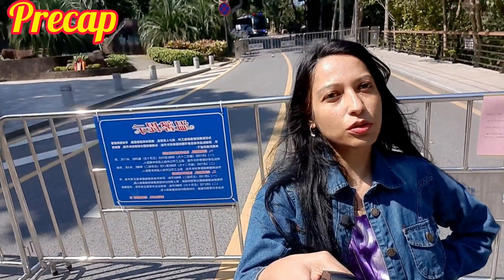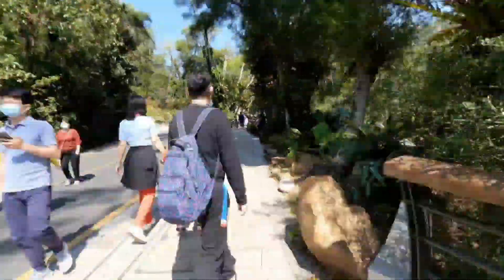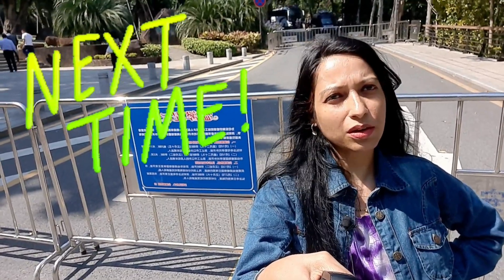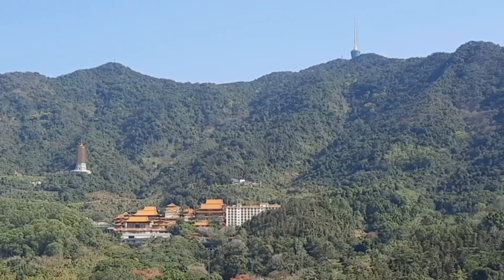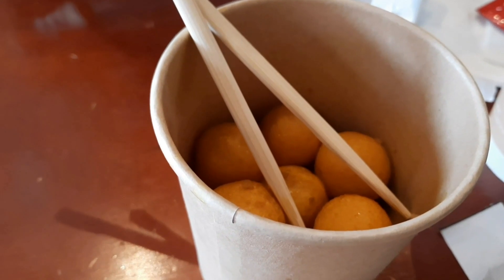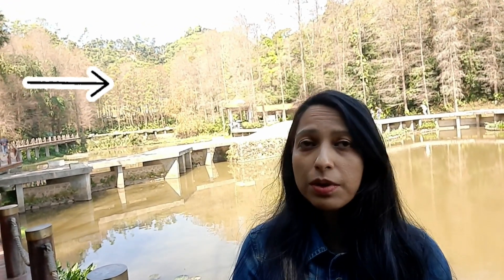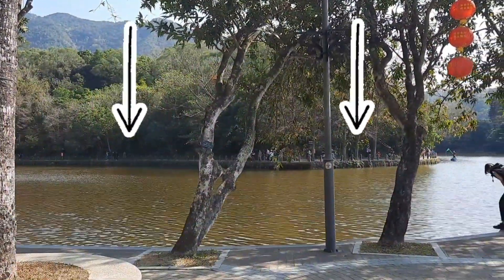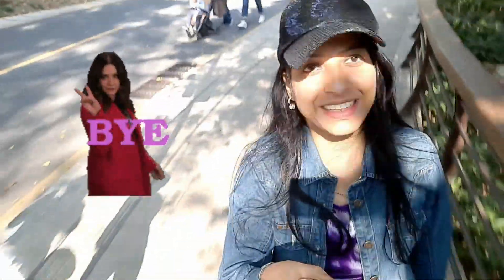What happened at most beautiful Buddhist Temple in China| Hongfa Temple |Fairy Lake Botanical Garden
china mein ghoomne ki jagah
Hi all.
Hongfa Temple is a Buddhist temple located at Fairylake Botanical Garden, Luohu District, Shenzhen, Guangdong, China.The temple is at the foot of Wutong Mountain.
This vlog is in Hindi but I have added english subtitle and Chinese Subtitle.

I share a new video in English or Hindi every weekend on China.

Theme Park
Most popular Theme park in Shenzhen China "Splendid China Folk Culture Village"